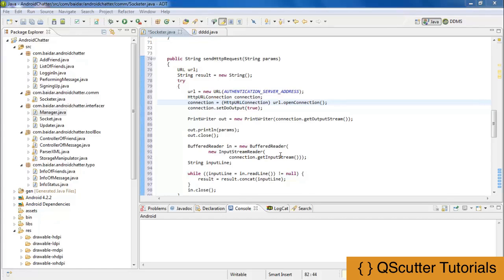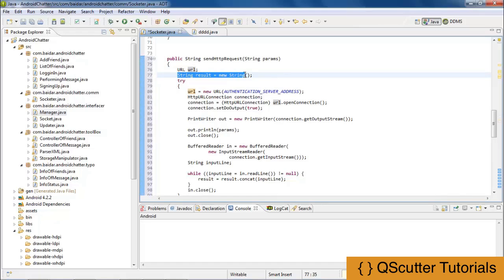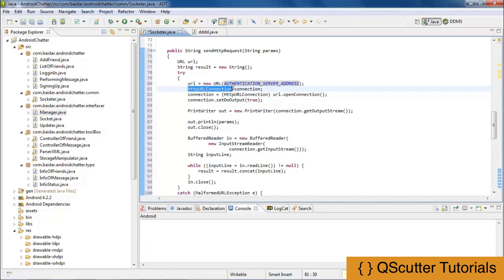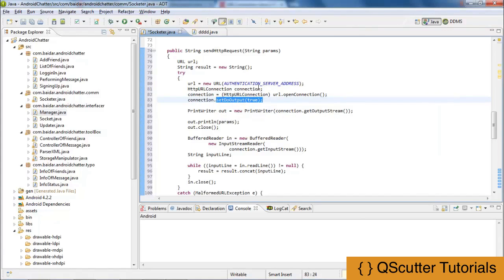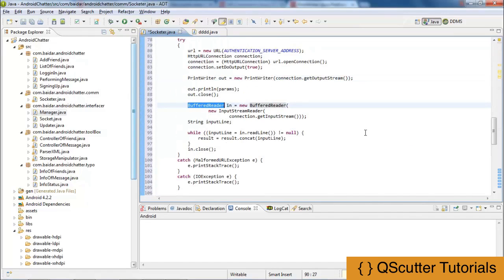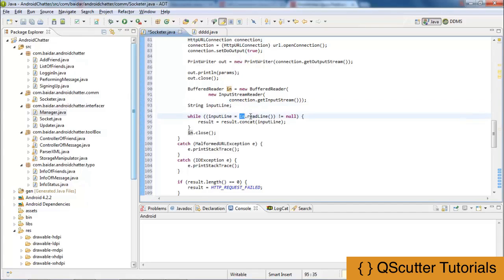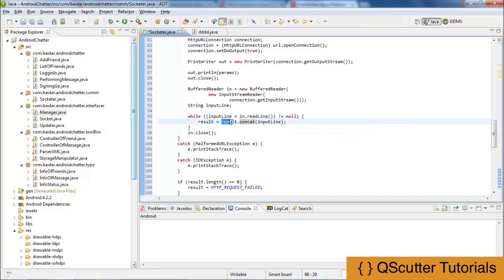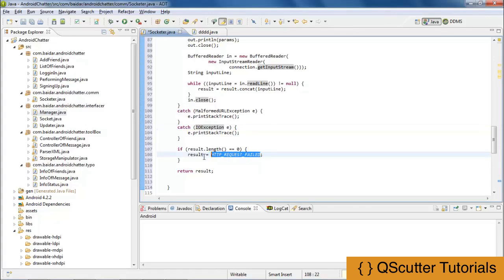7 003 Sending HTTP Request Using Sockets